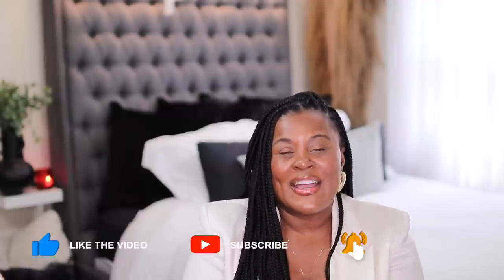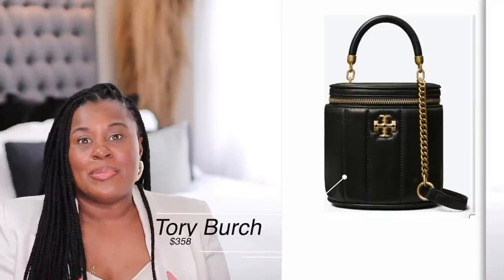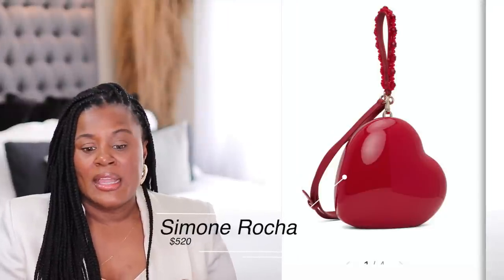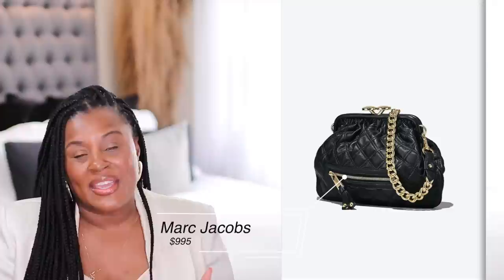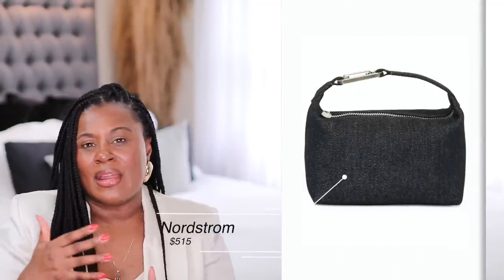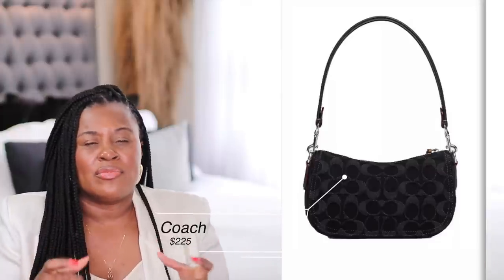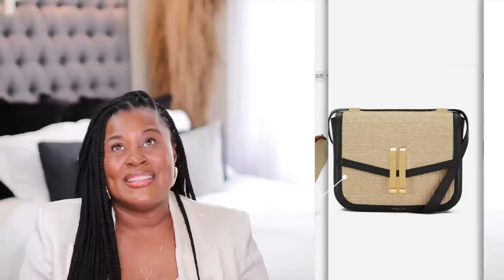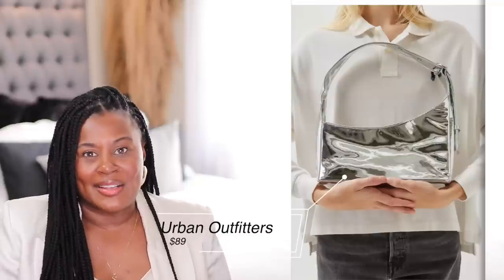Wearable Spring Bag Trends | Designer Dupes | Simply Kura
This video is about AFFORDABLE AND WEARABLE 2023 SPRING BAGS & FASHION TRENDS , HOW TO STYLE THEM AND A FEW LUXURY DUPES. In this video I talk about upcoming spring trends and where to find the best deals. I talk about some fabulous sales that are happening for spring and how to prepare for the upcoming warm weather. I even talk about brands like Target, Brandon Blackwood, JW Anderson, Kurt Geiger, Polene, and Demellier.

TIME STAMPS
00:00 Intro
00:14 Who am I?
00:29 1st spring must have bag.
01:41 2nd
02:34 3rd
02:41 4th
03:34 5th
04:49 6th
05:12 7th
06:06 8th
06:16 9th
06:34 10th
07:26 11th
07:47 12h
07:49 13th
09:25 14th and Have you seen my vlogs?
10:11 15th
10:35 16th
11:10 17th
12 :29 18th All Demillier Bags
14:36 19th
14:48 20th
15:19 21st
15:45 22nd
16:03 23rd
16:54 24th
17:46 25th
17:58 Recap
18:05 Outro

Dior Clutch on Ebay
Chanel Vanity bag
Tory Burch vanity bag
Coach vanity bag
Kurt Geiger
Tory Burch new Lee Radziwill
Kurt Geiger Heart bag
Bigger version
Coperni heart bag
Clio Peppiatt
Clio Peppiatt Other bags
Marc Jacobs quilted  bag
Marc Jacobs saddle bag
Marc Jacobs puffy bag
Marc Jacobs tote
JW Anderson Denim bag
Black denim bag from Nordstrom
Coach swinger black denim bag
Urban Outfitters denim bag
Rebecca Minkoff Denim top handle bag
Rebecca Minkoff other denim bags
&Other stories denim bag
Simkah oyster bag
DeMellier gold bag
DeMellier
Gold Clutch
Brief case clutch
Straw bag
Straw Vancouver
Straw Nano
Marni silver bag
Simon miller gold bag
Farfetch silver bag
By Far gold bag
Urban Outfitters
Target green bag
Target straw bags
Kurt Geiger Denim bag
Coach luna bag. Red is on sale
Osoi Denim bag